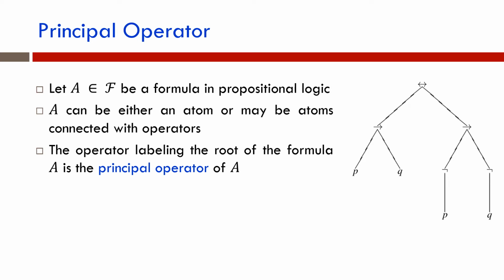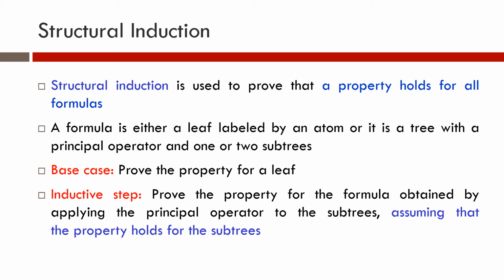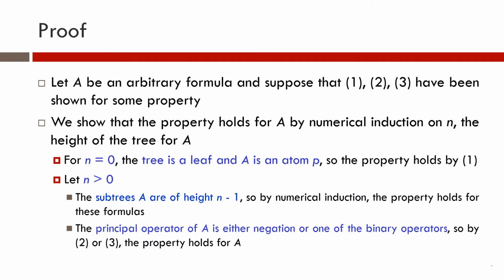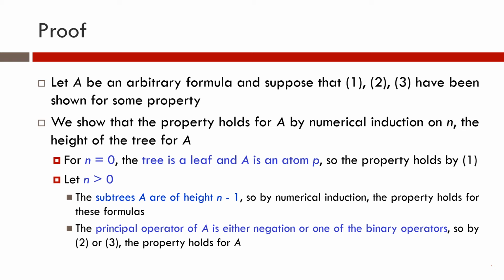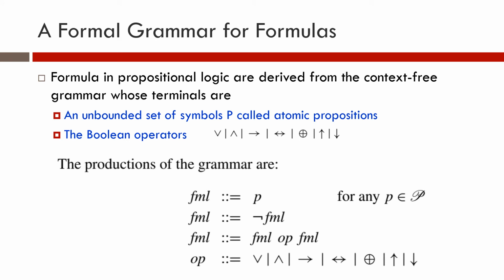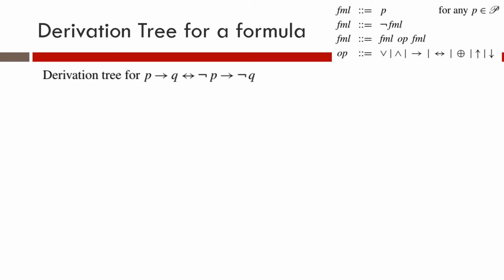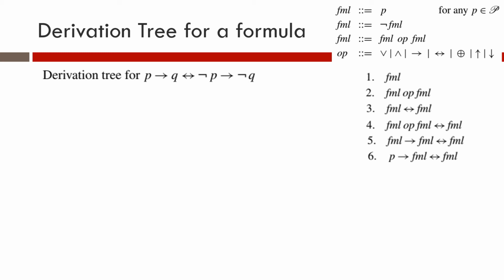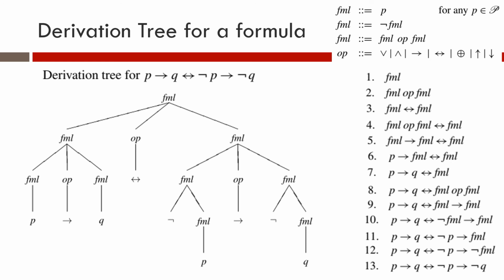CS367 Logic for CS Module 1 Part 3